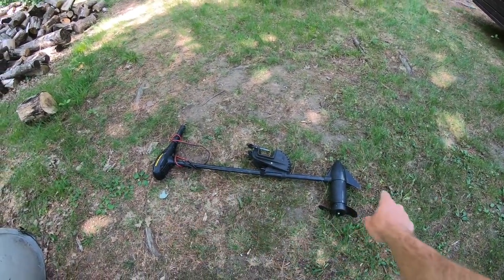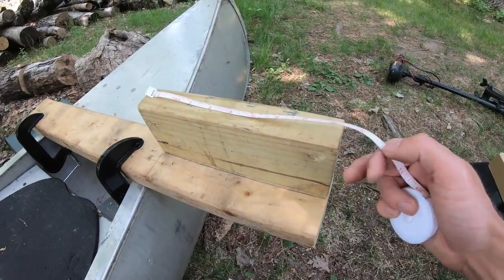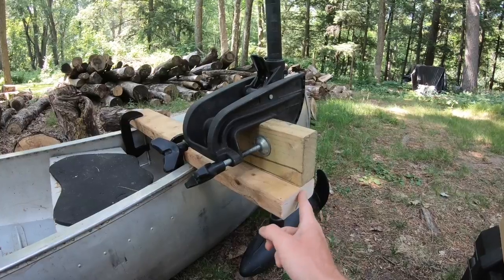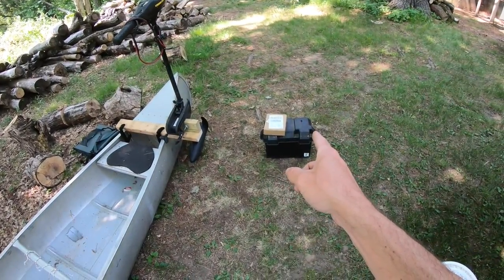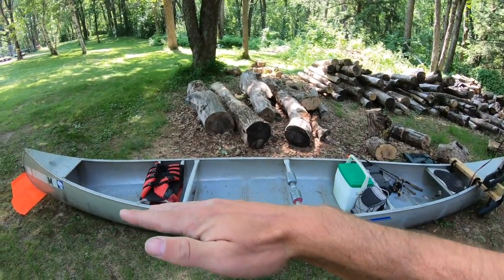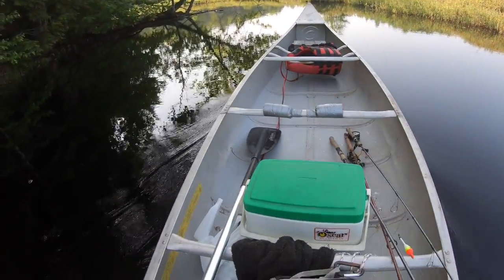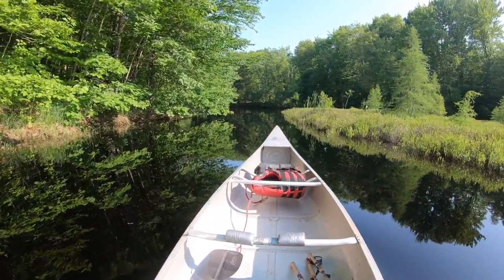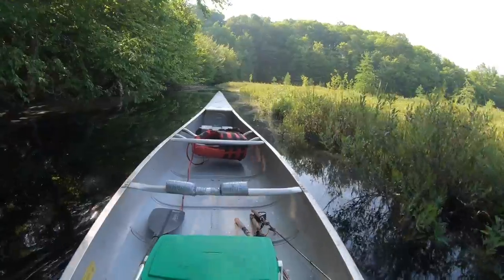Easiest and Cheapest Canoe Trolling Motor Mount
Hunting Gear I Use:
Baffin Titan Boots pack boots

XOP Hang on Stand

Sitka Jacket

Warm Weather Boots

Portable Phone Charger

Bushnell Binoculars -

Deer Can Call

Filming Links to Equipment and Gear I Use:
GoPro Hero 7 Black
MacBook Pro
GoPro Head Mount
GoPro Chest Mount
GoPro TriPod Mount
iPhone 8

Reasons for this YouTube Channel:
You don’t need to buy expensive gear, take out loans on boats or travel to the best areas or lakes to have success outdoors.